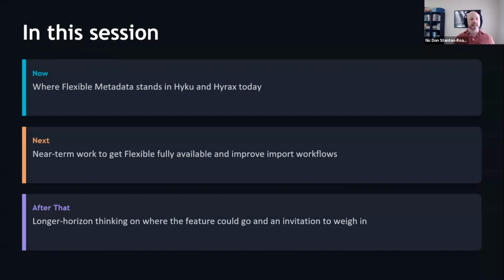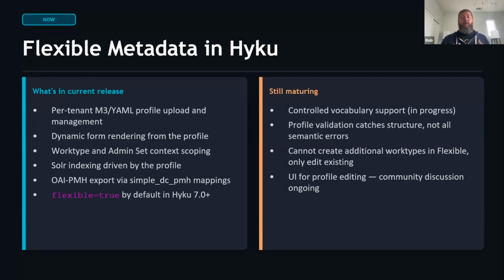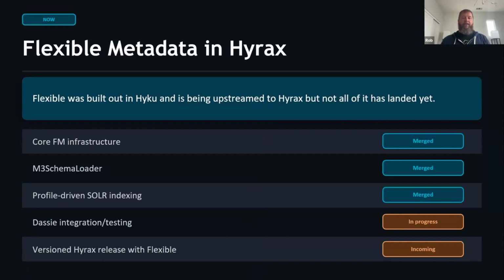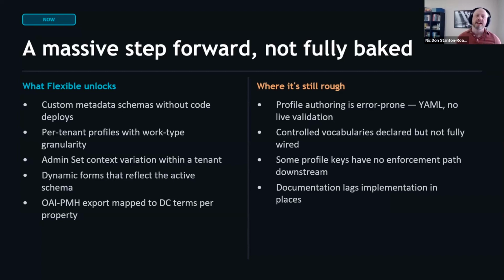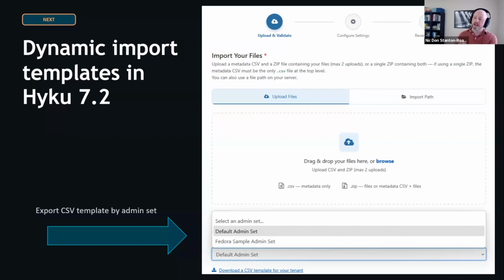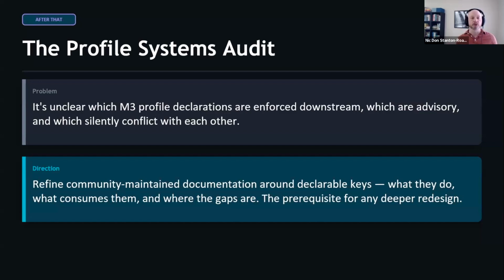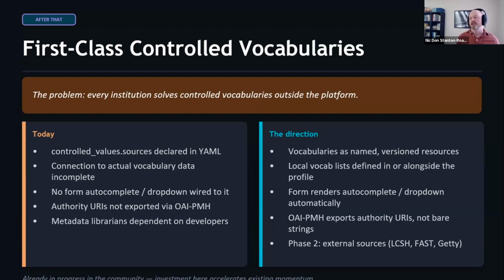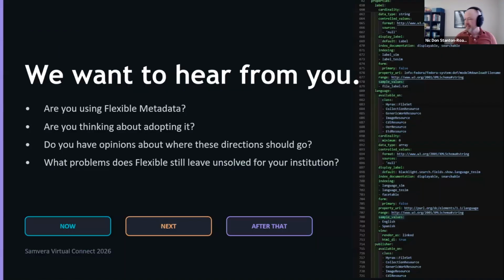Flexible Metadata: Now, Next, and After That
Flexible Metadata has arrived — but where does it go from here?

In this session, we'll walk through the current state of the M3 profile system as implemented in Hyku and Hyrax. We'll share what near-term improvements are on the community's radar, and sketch out some bigger-picture thinking about what a mature, fully-realized Flexible Metadata feature could eventually look like. Come ready to weigh in — we want to hear from anyone using it, evaluating it, or with opinions about where it should go.

From Samvera Virtual Connect, May 2026.